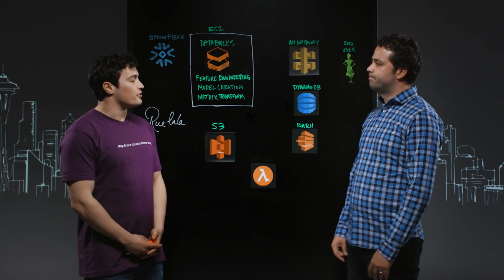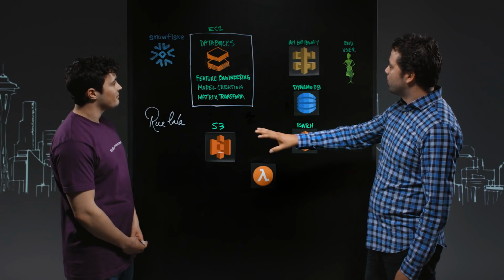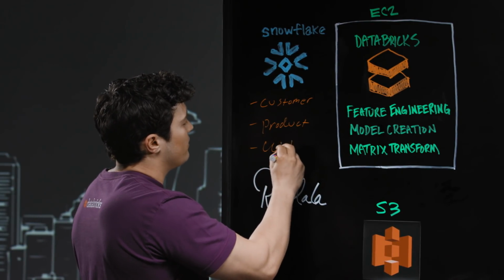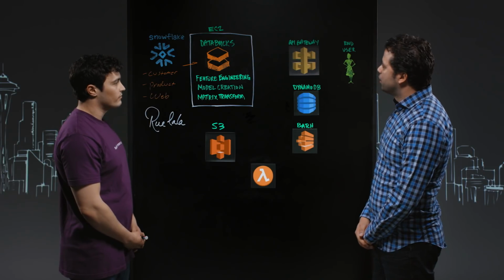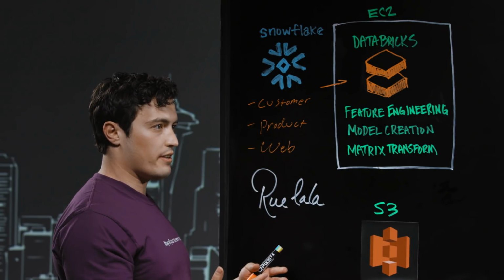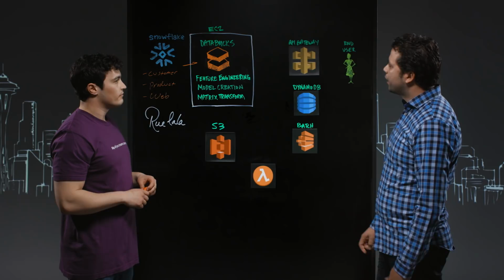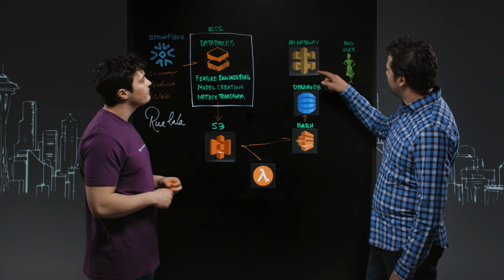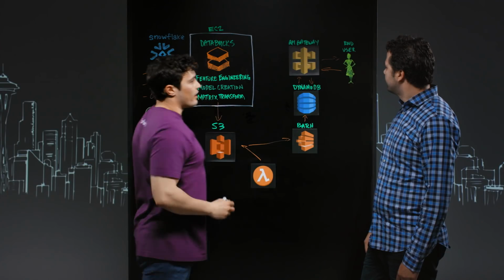Databricks - Recommendation Engine for Rue La La Using Databricks on AWS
Learn how Rue La La used Databricks to build a recommendation service which uses collaborative filtering models to run data transformations at scale in a fully managed and autoscaling service and deliver a unique and engaging experience for Rue La La´s customers using Amazon EC2, AWS Batch, Amazon DynamoDB, AWS Lambda and Amazon API Gateway.

Host: Raul Frias - Solutions Architect Manager
Speakers: Marc Lobree -  Solutions Architect